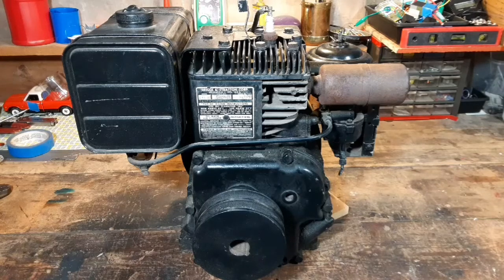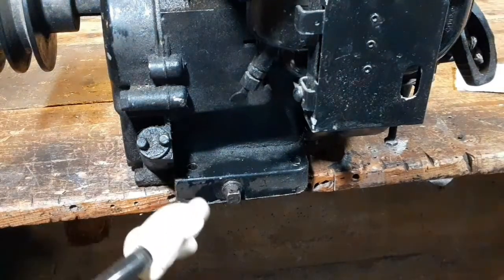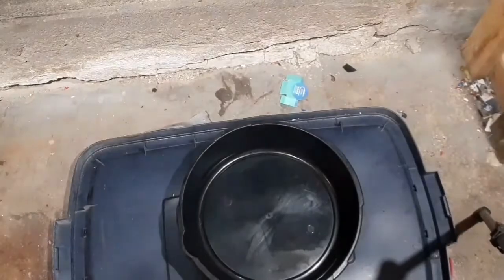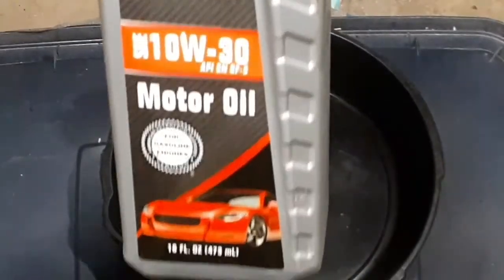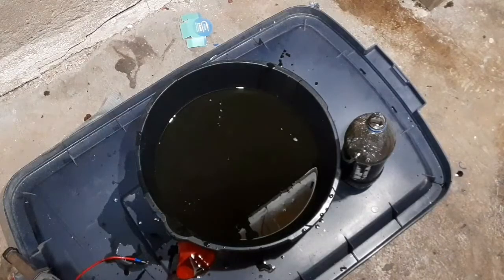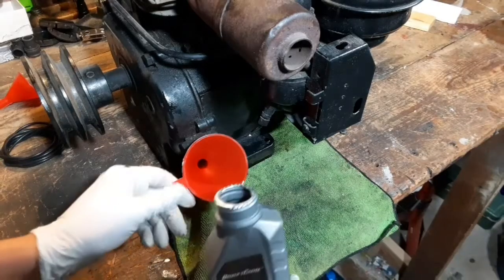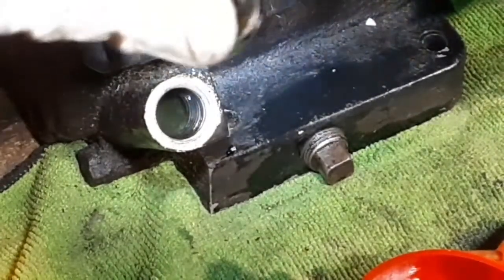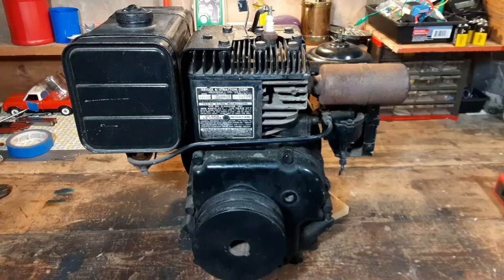How to change the oil in a Briggs and Stratton engine. Vintage Briggs engine.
Changing the oil in my 60s Briggs & Stratton engine. Very easy to do. You can find technical data for almost every Briggs and Stratton engine ever made on their website.